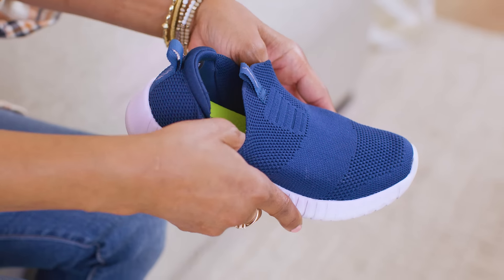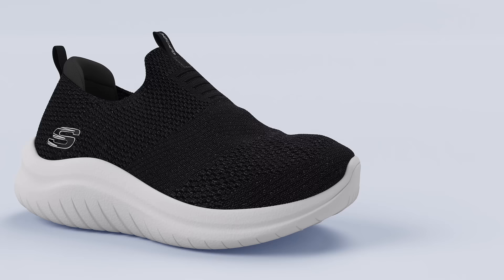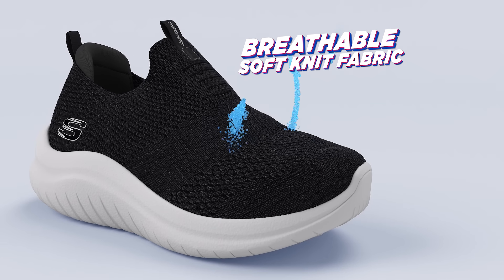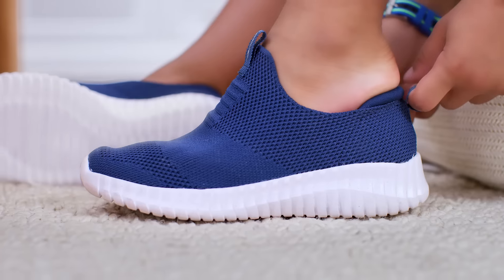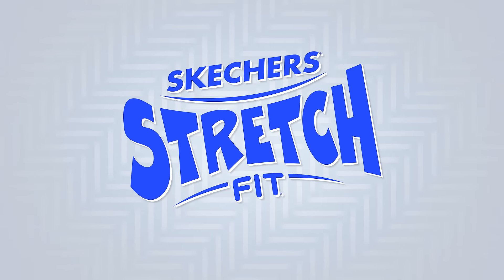Tiny feet, big comfort.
Celebrate growing up with playful designs in kids shoes, offering essential support.